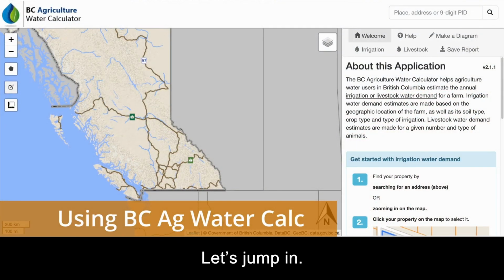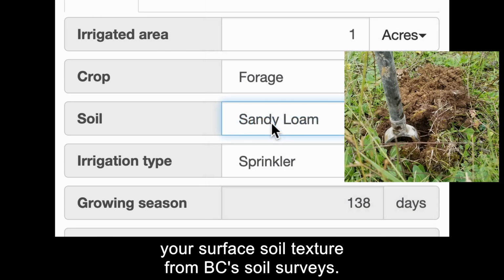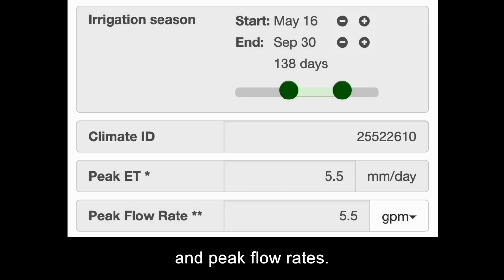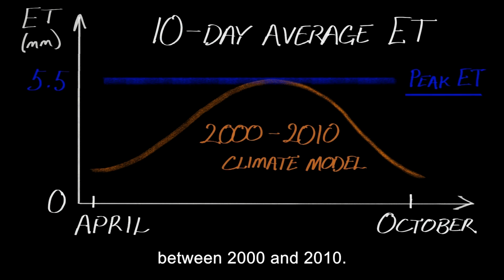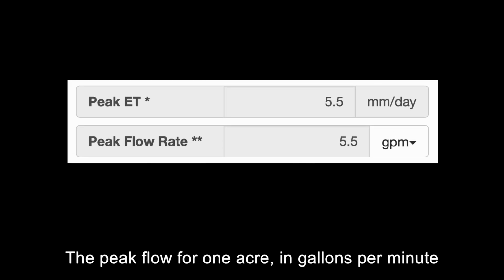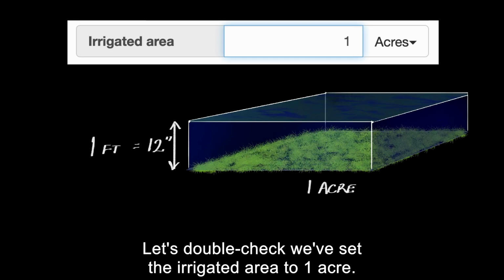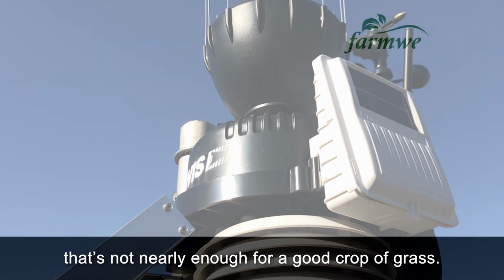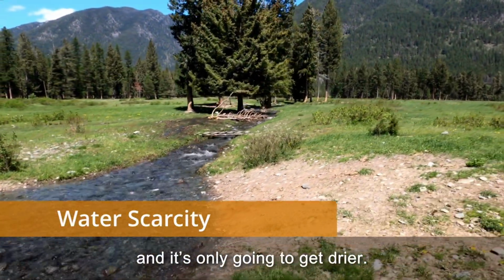BC Agriculture Water Calculator & the Climate Crunch (Farm Water Fix 2)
The BC Agriculture Water Calculator is used to allocate water licenses in BC, but you shouldn't use it to decide how much to water. As climate change ramps up, crops get thirstier, and water sources dry up, irrigation needs to be based on current weather.

Here we'll walk through how to use the calculator to check your license. Then we'll look at some current weather data to motivate you to tune up your irrigation efficiencies.

CONTENTS:

00:00   BC Ag Water Calculator
00:30   Water License Calculations
00:44   Climate Change
01:17   License vs Weather
01:36   Using BC Ag Water Calc
02:15   Irrigation Efficiency
02:42   Climate Variables
02:53   Peak Evapotranspiration (ET)
03:35   Peak Flow Rate
04:11   Annual Water Demand in inches
04:26   Convert Acre-Feet to Inches
04:59   Estimated Monthly Amounts
05:14   Climate Crunch: More Water Demand
05:52   Licenses & Water Scarcity
06:23   Soils Drying Out Faster
07:06   Strategies to Adapt
07:21   Irrigate Effectively

"Irrigate Better with Bruce Naka" — 4-part webinar produced by Andrew Bennett with the Kootenay & Boundary Farm Advisors

BC Trickle Irrigation Manual: [Purchase from IIABC, below]

Bruce Naka, Sound Water Advise: brucenaka (at) gmail.com — Okanagan region

Andrew Bennett, Living Lands Agroecology: andrew (at) livinglands.ca — Kootenay & Boundary region